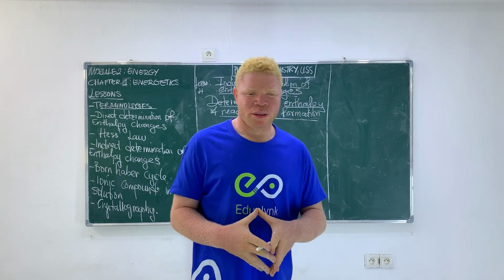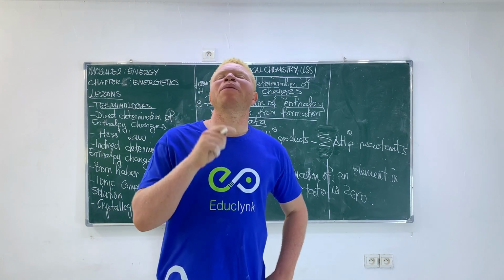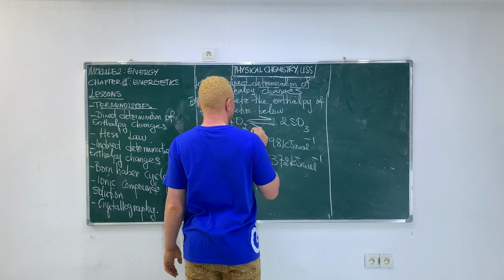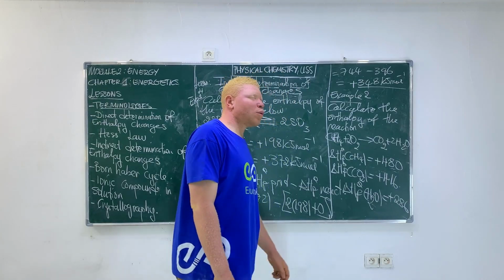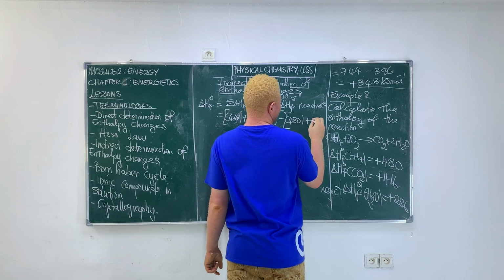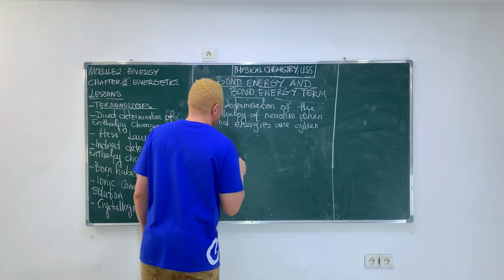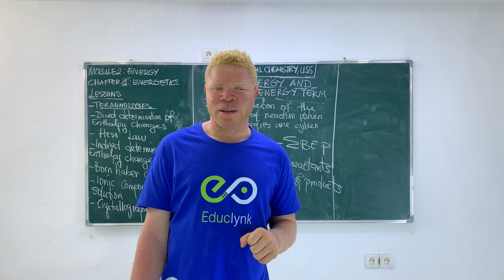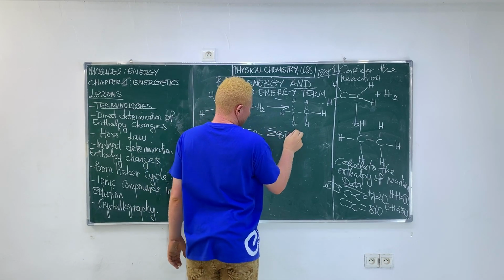Chemistry - Lesson - Part 5: Energetics – Enthalpy of Reaction from Formation Data and Bond Energies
This lesson explores the indirect determination of enthalpy changes using standard enthalpy of formation data and bond energies. You will learn how to calculate the enthalpy of a chemical reaction from formation data and use bond energy values to determine the energy changes that occur during bond breaking and bond formation.

📌 In this lesson, you will learn to:

✅ Determine the enthalpy of reaction from standard enthalpy of formation data
✅ Apply Hess' Law to solve indirect enthalpy calculations
✅ Define bond energy and related bond energy terms
✅ Calculate the enthalpy of reaction using bond energy values
✅ Explain how bond breaking and bond formation affect the overall enthalpy change of a reaction